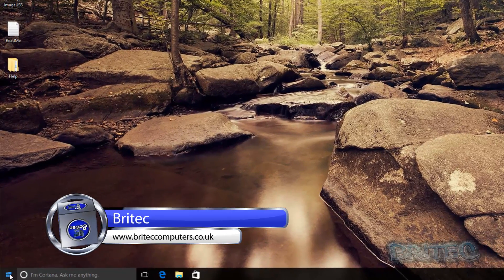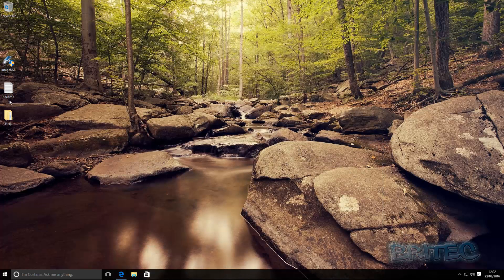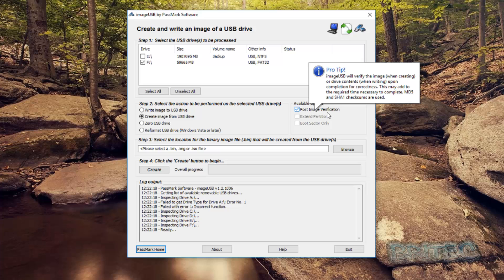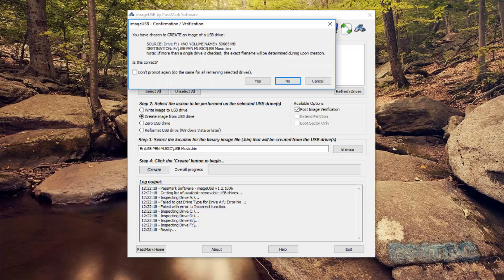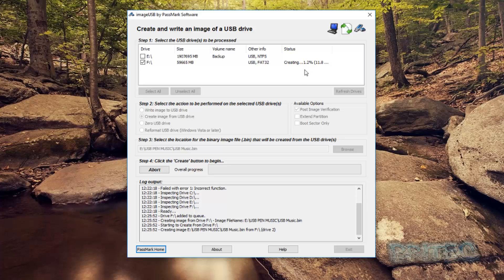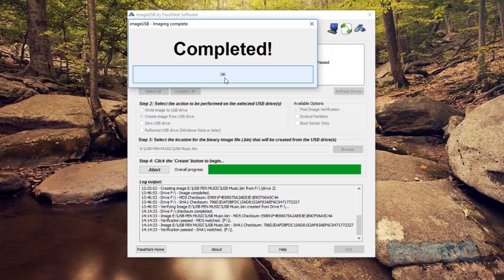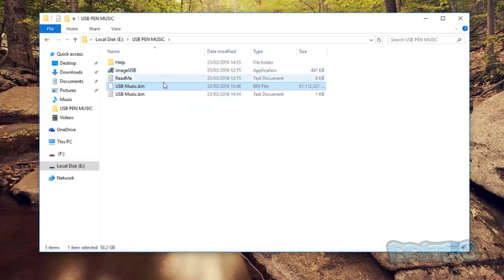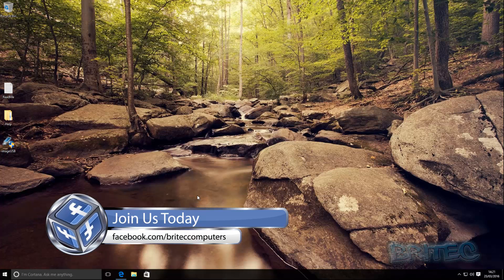How to Create Image Backup of USB Drives for Free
There is more than one way to create a image of a USB, I have chosen PassMark Image USB for this tutorial, to show you how easy it is to create a full backup image of your USB Drive.

PassMark Image USB is free, light weight software utility that runs on all Windows operating systems.

Its very important to backup your data to another drive on a regular basis, even today we don't seem to backup as often as we should and this is when you can run into trouble, especially if you get hit with malware crypto ransomware that encrypts all your data.

I would recommended you backup on a regular basis, just in case of computer crashes or hardware failure. If this happens to you and you have no backup, the cost can be huge to recover data, this could be all your photo's, documents, holiday videos, music and what ever you have on that drive at the time of hardware failure.

With a backup you can restore that image back, the only cost would be to replace the hardware if it failed, but even system crashes can cause data loss.

Remember the golden rule of computing? Backup, Backup, Backup.

Hope this video helps you out and urges you to backup today.

Please remember this is just one way to backup, I am not saying its the best or only way, the point of this video is to show you how to create a full backup image.

If you need help with computer problems or you have a video request, please join my forum.